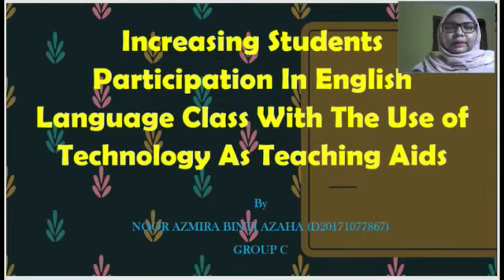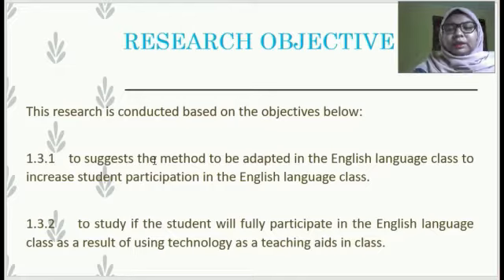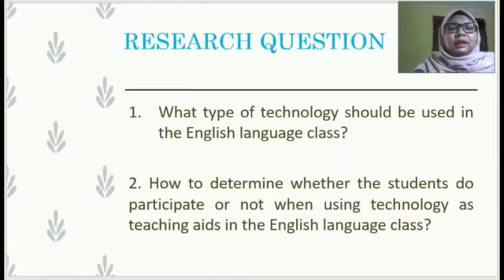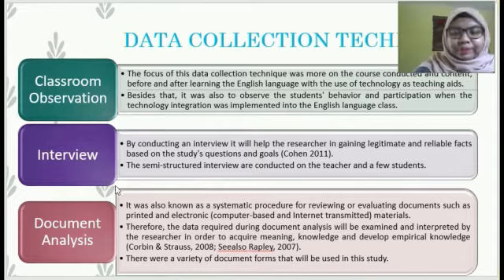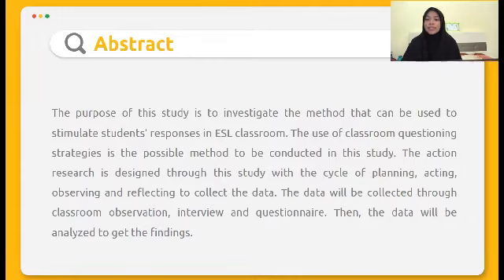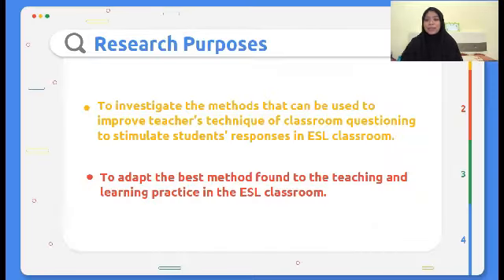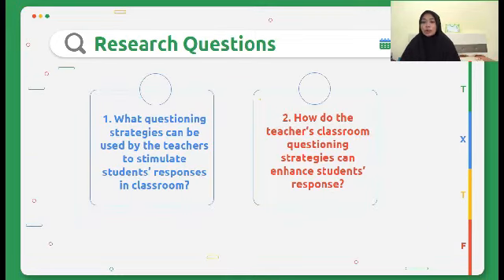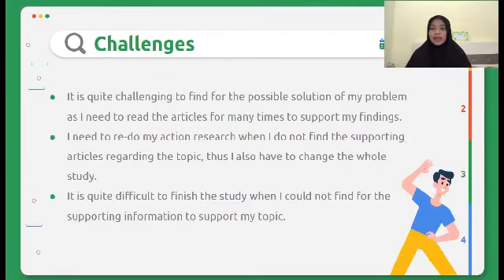compilation fyp assignment 2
Aina Nabihah
Noor Azmira
Amirah Afrina